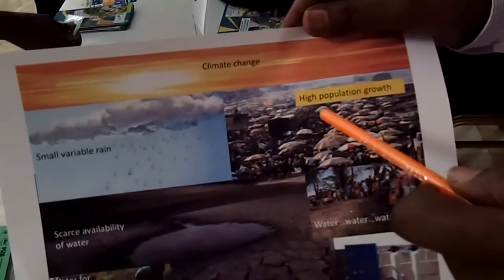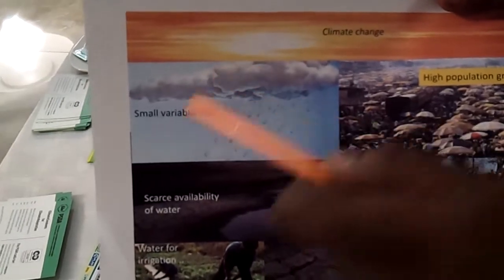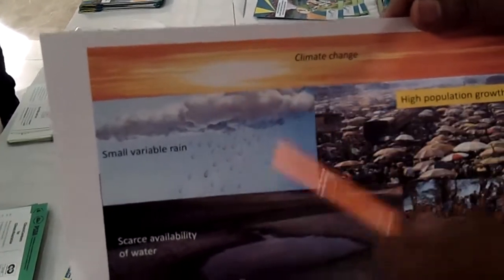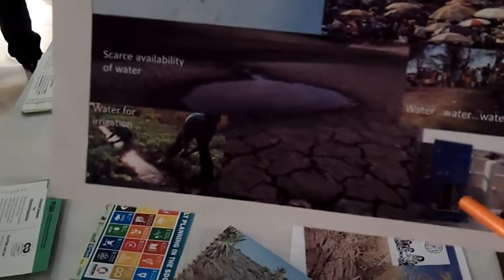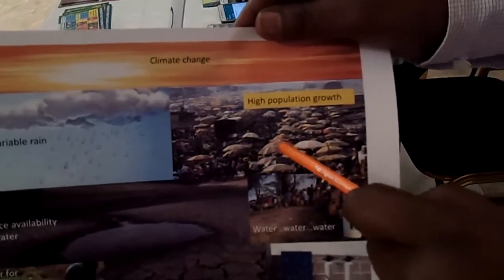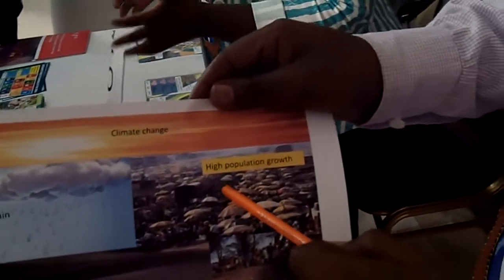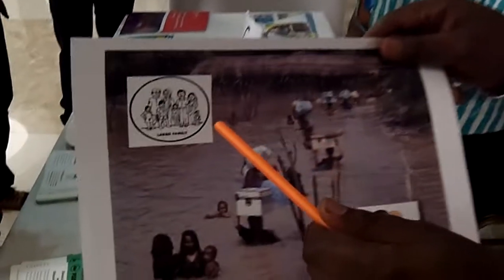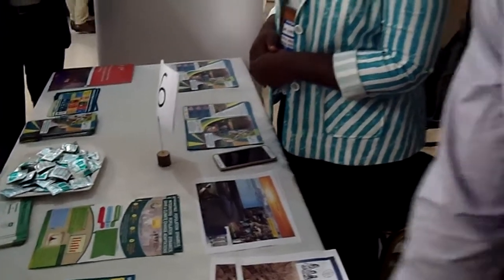CBA12: Zerihun Dejene Fitteheawek, PHE Ethiopia Consortium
From the CBA12 ‘marketplace’, Zerihun Dejene Fitteheawek, Environmental Officer from PHE Ethiopia Consortium explains how high population growth adds to the strain for countries that are already experiencing the impacts of climate change -  erratic rainfall, food insecurity and extreme weather events. Families that are smaller in size can adapt more easily.